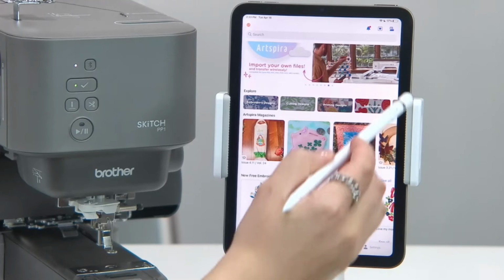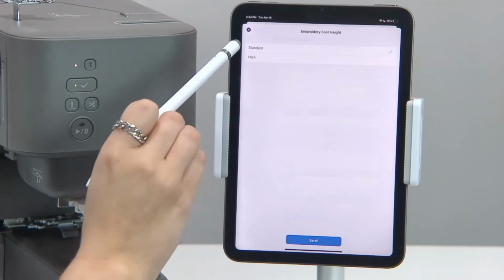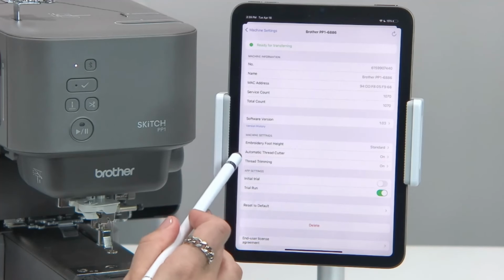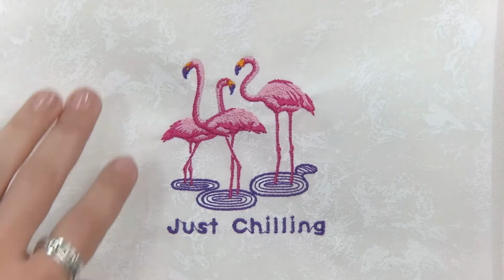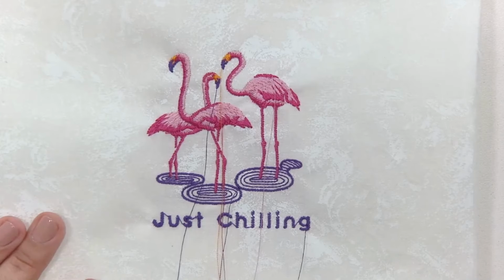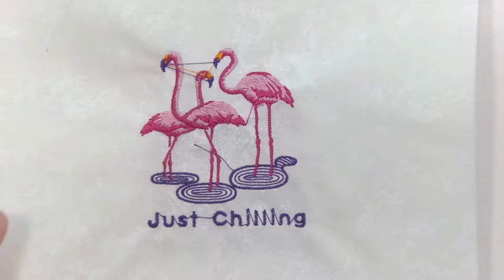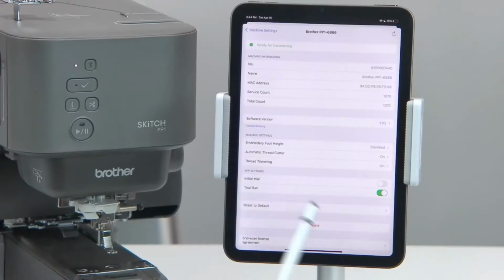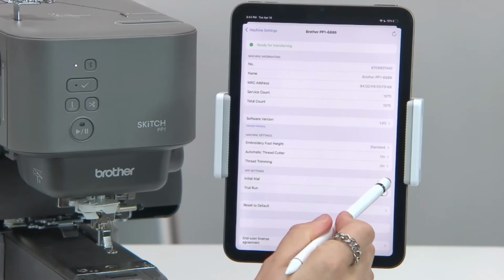Skitch PP1 – Machine Settings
Brother educator, Sara Vetser, teaches how to access and adjust some machine settings for Skitch PP1 in the Artspira app.